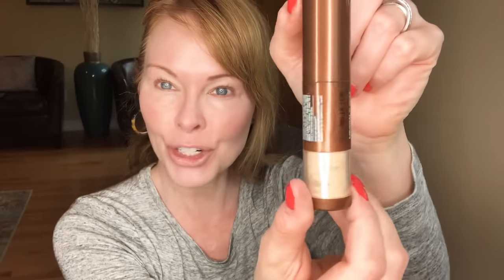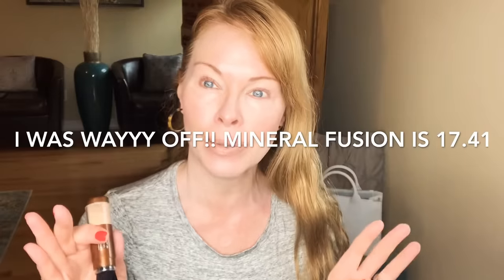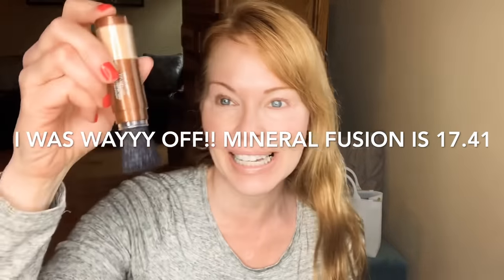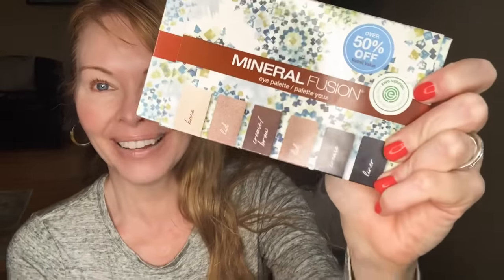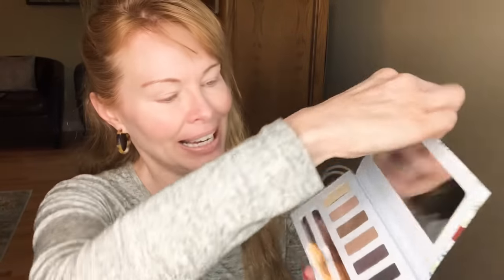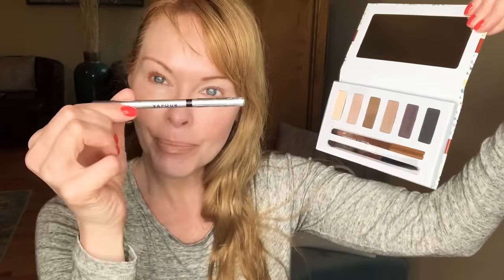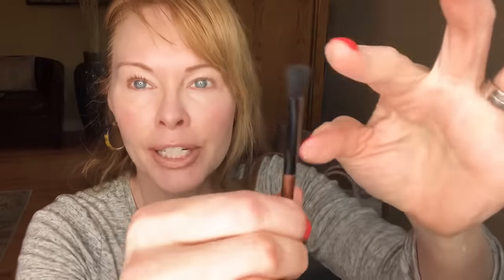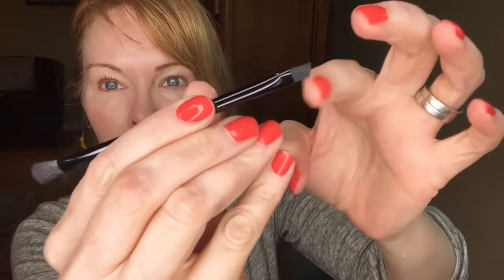Mineral Fusion Smoky Velvet Eye Palette First Impression | My Favorite Facial Sunblock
Hi Ladies!!

    I just received my Vitacost order in the mail!! I’ll share my tiny haul (2things, can that be called a haul?)

Thank you for spending some time with me! I hope you have a blessed and beautiful day!!
Love,
Dawn🌷🌷🌷